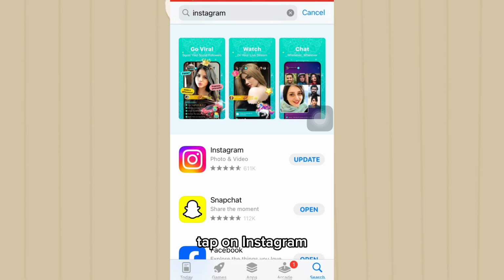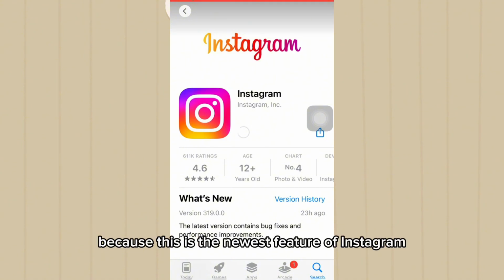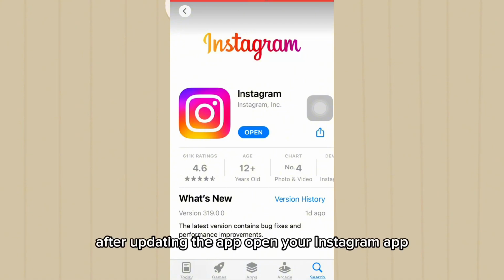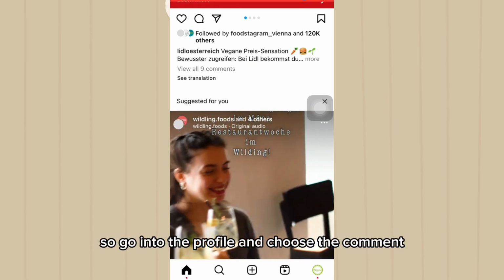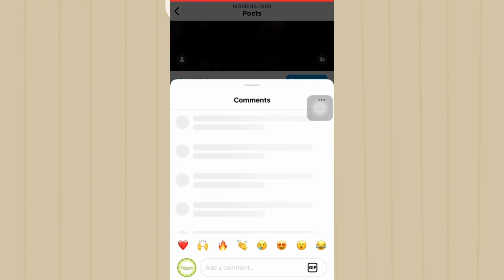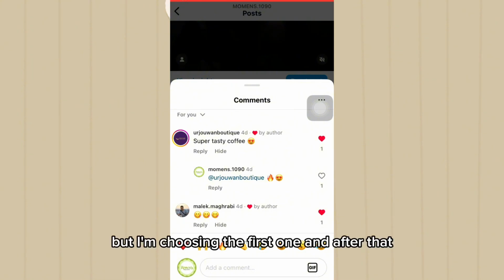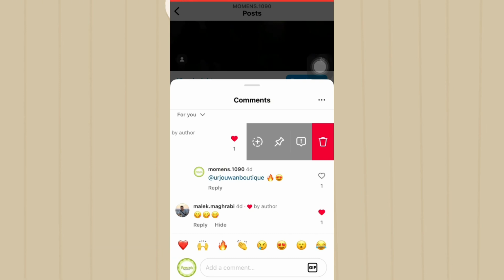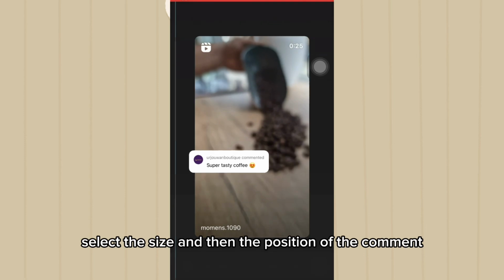How to share Instagram comments to stories || Instagram New Update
Hello Everyone ,
I hope you guys like the tutorial